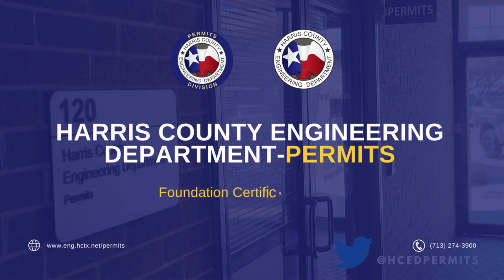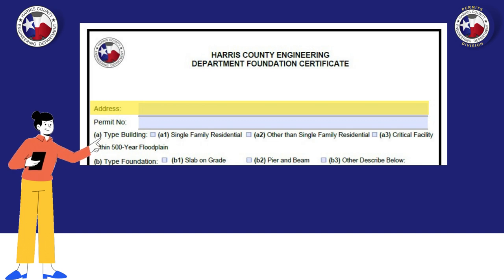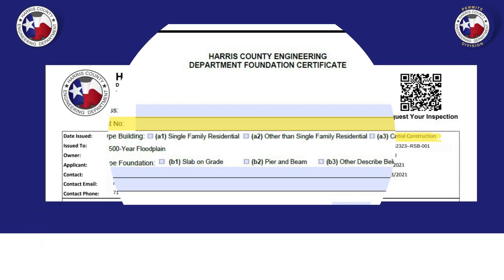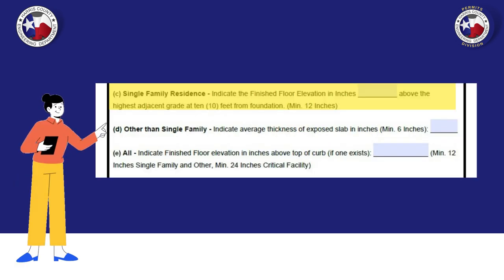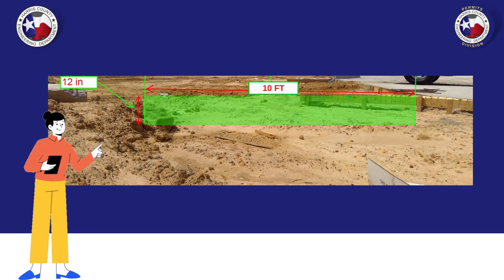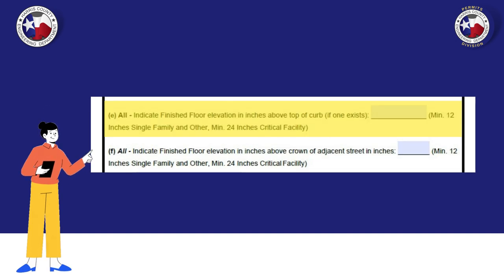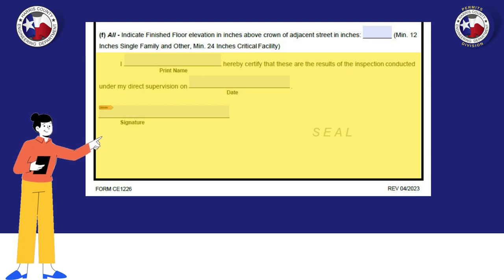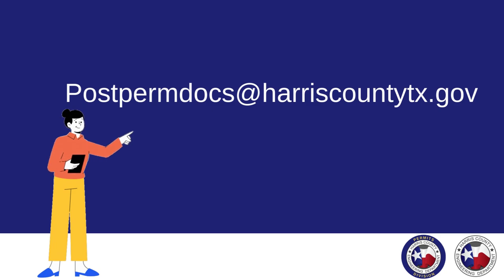Foundation Certificate Instructions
How to fill out your Foundation certificate.